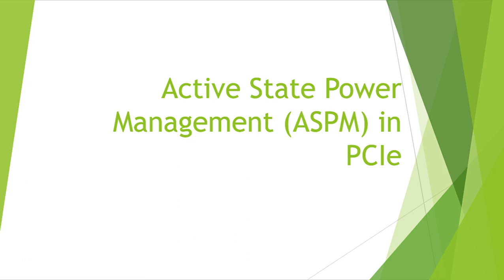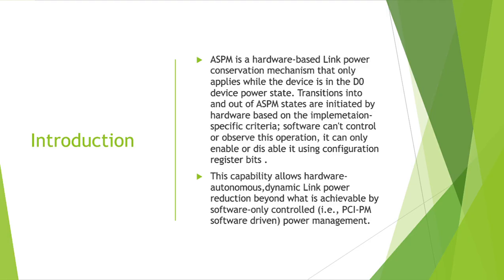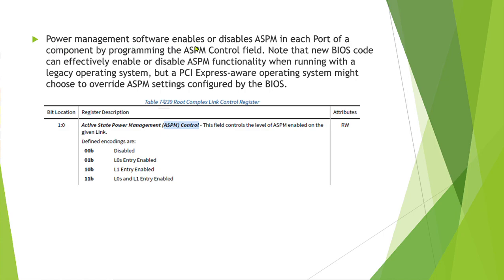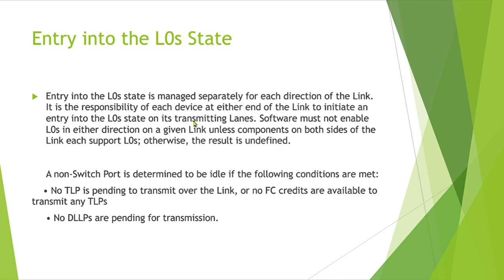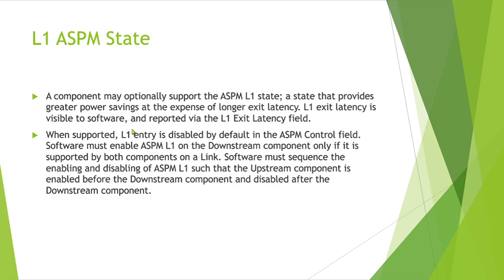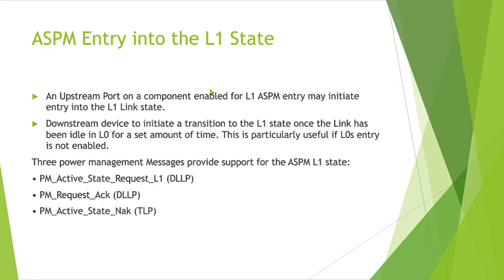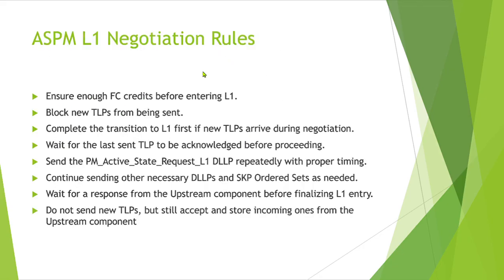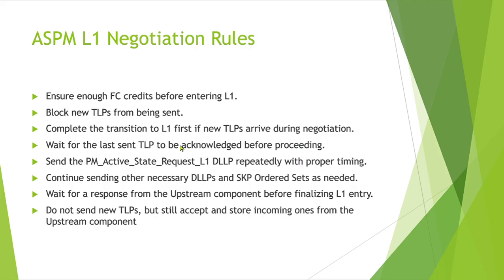Active State Power Management(ASPM) in PCIe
Active State Power Management (ASPM) in PCIe | L0s & L1 Power States Explained
In this video, we explore Active State Power Management (ASPM) in PCI Express (PCIe), focusing on L0s and L1 power states. ASPM is a crucial power-saving feature that helps reduce power consumption while maintaining efficient link performance.